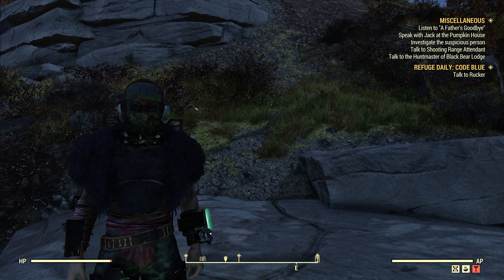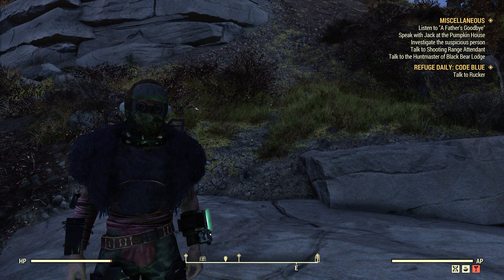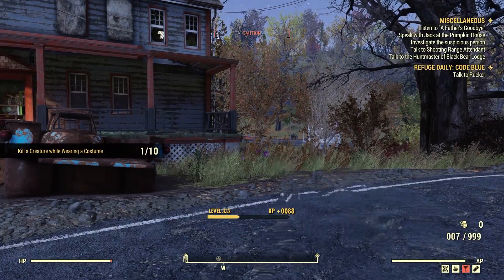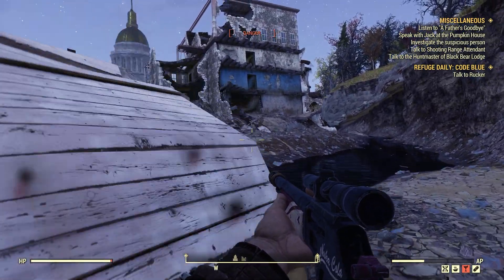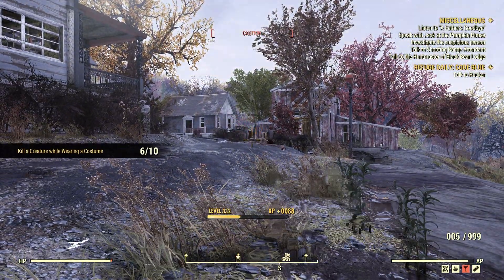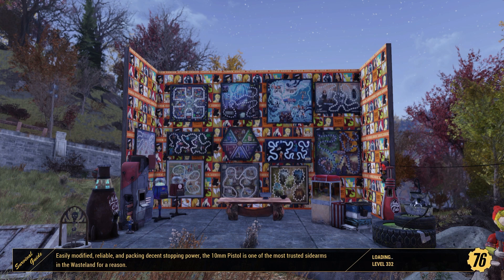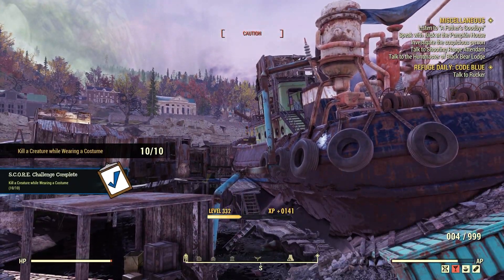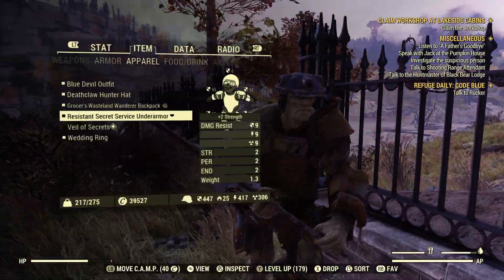Fallout 76 Kill A Creature While Wearing A Costume Easy Guide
FO-76 Kill A Creature While Wearing A Costume Daily Challenge.
I show you that humans such as blood eagles do not count. Also, Cultists will not work.
I show you creatures that do work. Insects, animals, super mutants, ghouls, scorched, Grafton monster, Mirelurk.
I show that I am wearing an outfit, and that the outfit that you are wearing will probably work.
The outfits that do not work are the wasteland wanderer outfit, fanatic stalker outfit and fanatic striker outfit will not work and will not count as a costume.